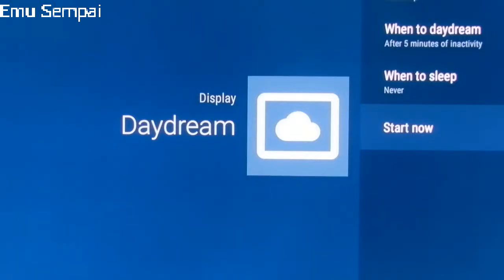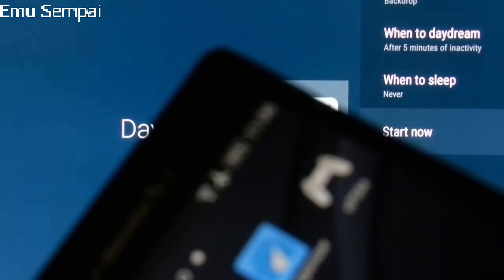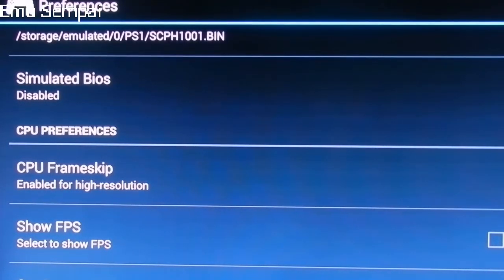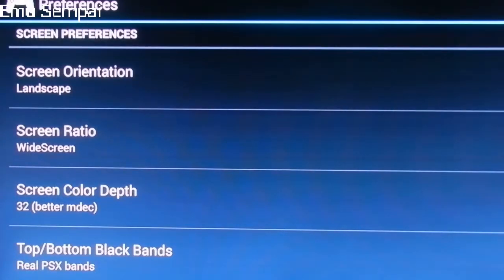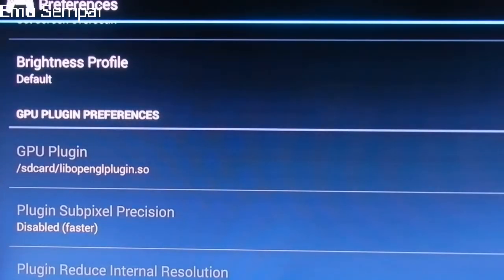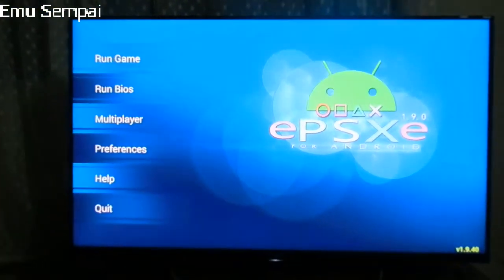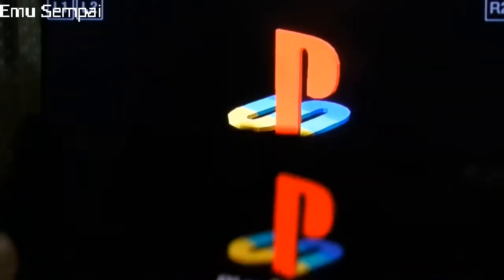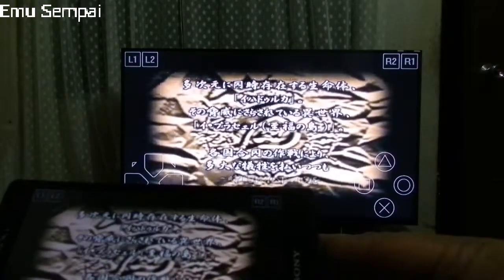How to configure ePSXe for Android (with Miracast/Android TV)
How to configure PS1 emulator for Android with Miracast. *Sorry it should be Miracast not Mirrorcast. Sony labeled it "Screen Mirroring"

Emulator: ePSXe

Devices used:
Sony Bravia Android TV
Xperia Z

Game: Eretzvaju/Evil Zone

Miracast - It defines a protocol to connect an external monitor or TV to a device, and therefore can roughly be described as "HDMI over Wi-Fi", replacing the cable from the computer to the display.